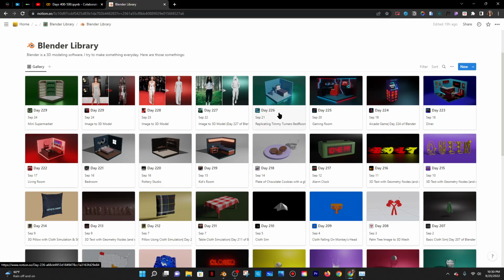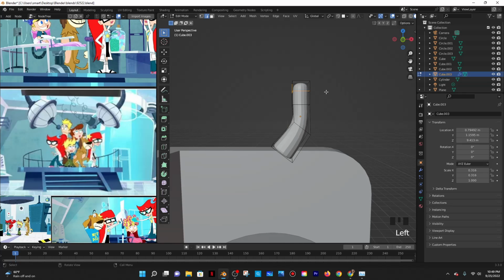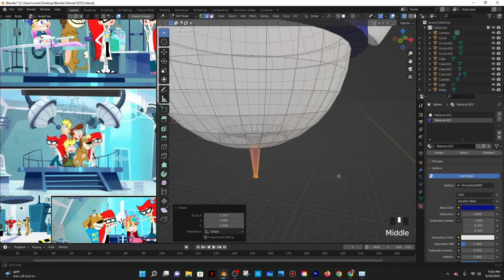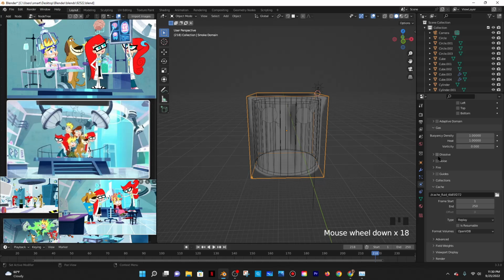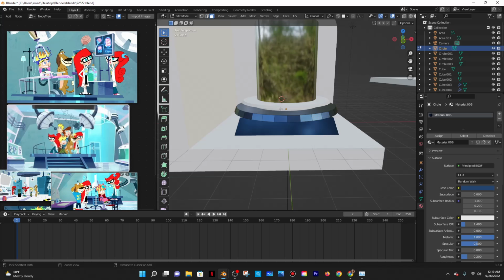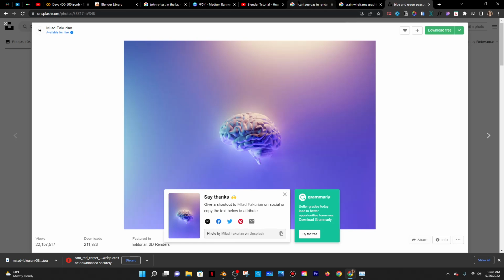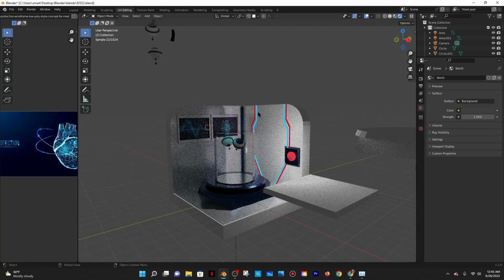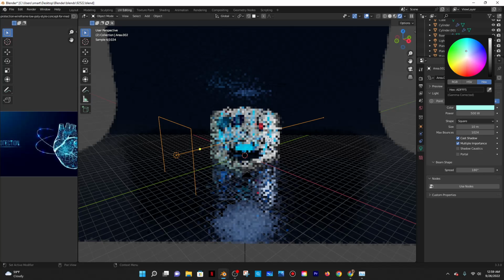Mini Lab| Day 230 of Blender